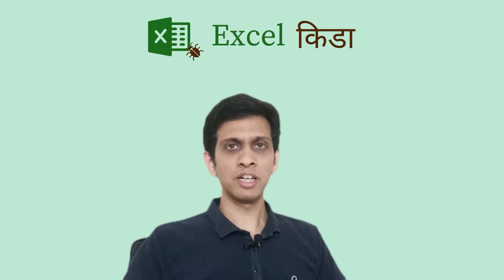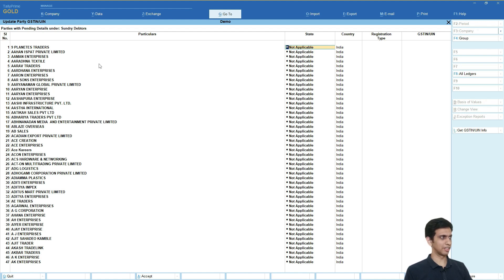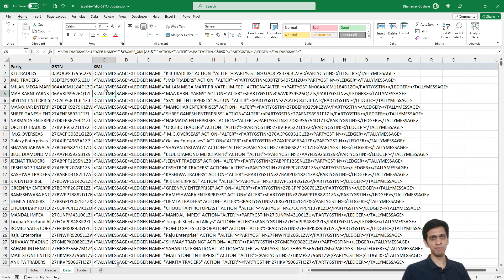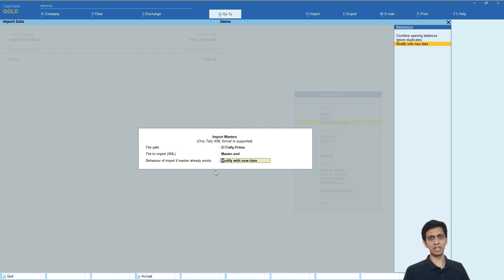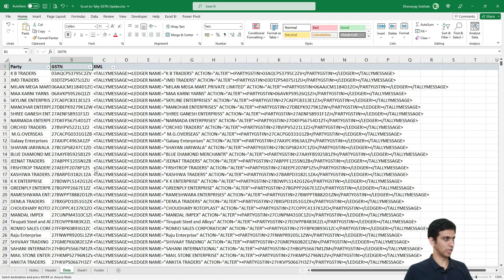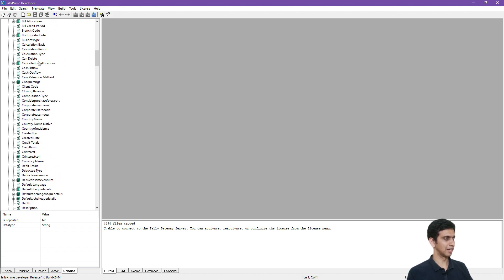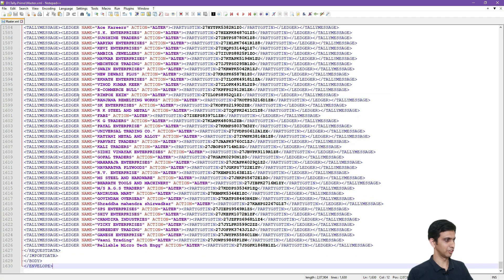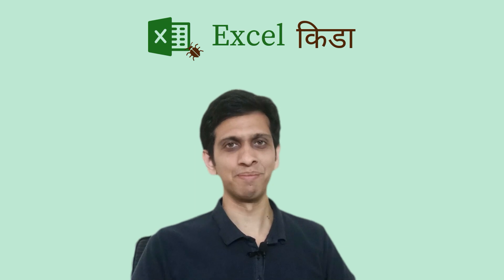Excel to Tally: Bulk update of Party GSTN & State Name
This tutorial covers how user can add / update GST Number or State Name for multiple ledgers of Tally Prime (Sundry Debtors / Sundry Creditors) using Excel template (without using any software or without any VBA Macro). Approach uses generation of XML file for the add / update to Tally master. Kindly use open-source & free software Notepad++ for quick editing of XML files.